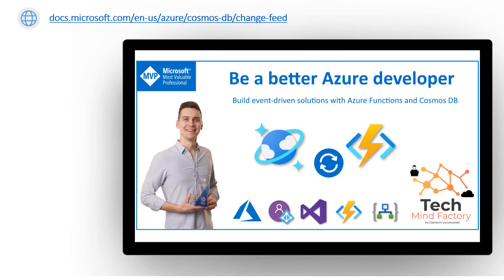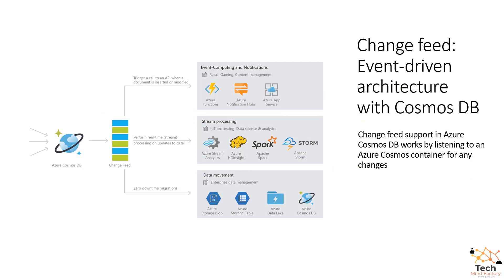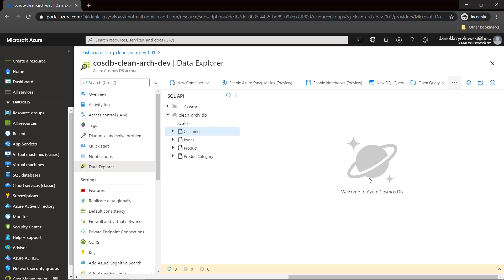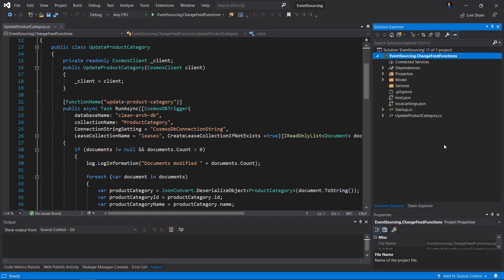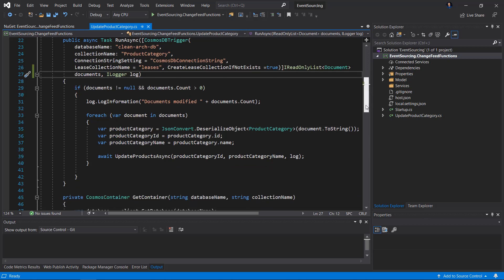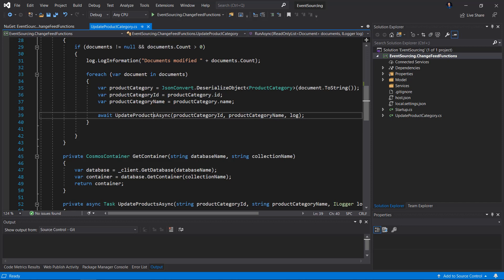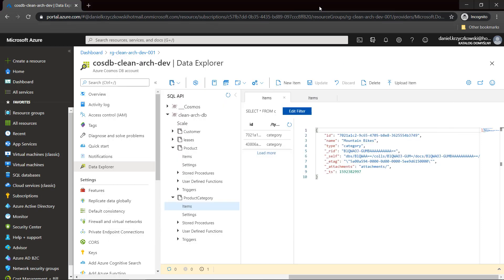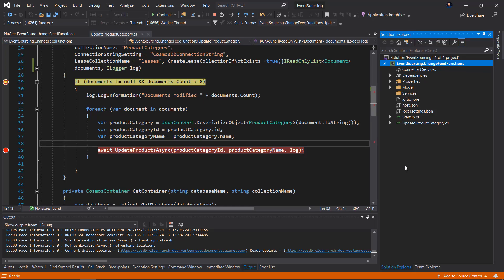Build event-driven solutions with Azure Functions and Cosmos DB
This video presents how to use Azure Cosmos DB Change Feed together with Azure Functions to build event-driven solutions.